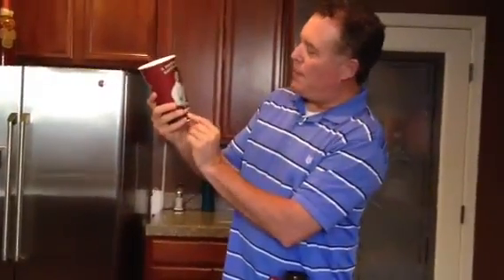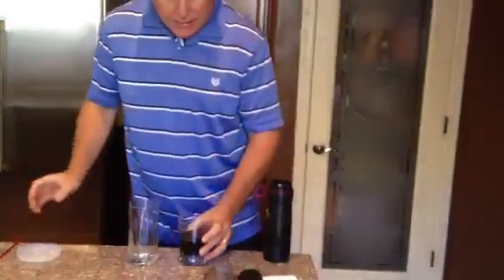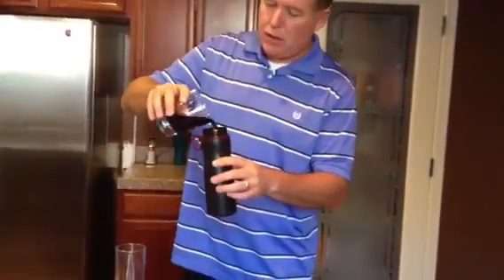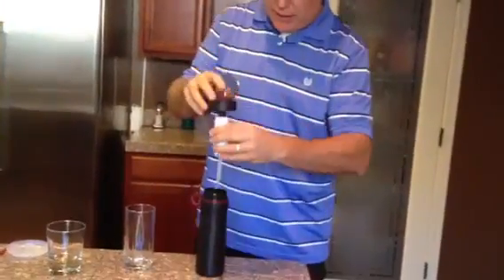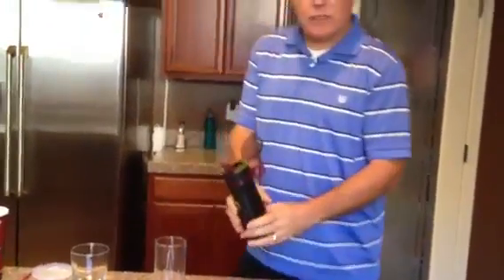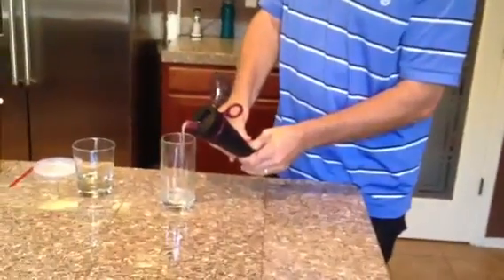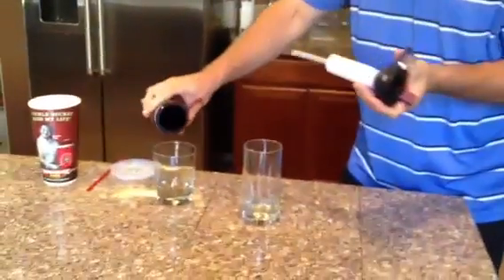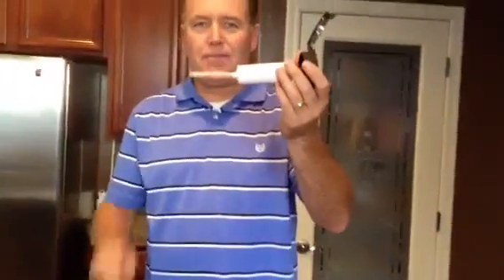ARIIX Puritii System Turns Coke Into Water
Puritii - Perfect Drinking Water Wherever You Are

The Puritii Water Filter Bottle is a little portable water filtration system with a patented 3-stage water filter. This little filter filters water as well or better than many home systems. Not only does it filter disgusting water sources and provide crystal clear drinking water wherever you are but it is completely portable. You can take it hiking, fishing, biking, jogging, carry in your car, use it at restaurants, take it with you when you go ashore in foreign ports of call, use it in jungles teaming with bacteria, polluted rivers and streams, drink tap water even when the sign says not to drink it, and have total peace of mind knowing the water is safe to drink. It is especially good for people in the Military who often deal with water supplies from polluted sources (the Navy Seals are using it now) or have to drink bottled water that has been baking in the sun (the plastic leaches into the water).

I tested this bottle in stagnant streams full of bugs, a swamp, drank out of a local lake off the back of a boat, and even drank from a drain pipe that had a dead Fox carcass on the other side. The water was perfectly clear and almost sweet each and every time and I never got sick. Since we live in the San Francisco Bay area we have a stockpile of filters now. just in case of the next "Big one". Safe drinking water is one of the first things to disappear in a disaster.

Why is Water Filtration Important There are a lot of reasons:

Contaminated Tap Water
Tap water in the USA is tested on a regular basis and must adhere to Federal guidelines that were put in place 35 years ago. You may be shocked to learn what contaminants are in your tap water. The New York Times did a special report on the contaminants found in Tap waters and has links to testing results by City and State. For example, in Houston there are 3 contaminants listed above legal limits and if you hold your mouse over the 3rd contaminant you will see several "haloacetic acids" listed along with the description. If you want to know what is in your municipal water follow the link below and look up your city and state:

Did you see what causes the contaminants? Household cleaners, pharmaceutical drugs, chemical waste...the list goes on. The water treatment plants can only remove so much, and if you think about it, we've been pouring cleansers and a zillion other chemicals into our water systems for decades - it is hard to filter all that in one process. It is pretty clear you need good water filtration to stay healthy and the situation is only getting worse.

Endocrine Disruptors - What are they and how did they get in our water
During all those years of recycling our drinking water there were millions of us taking prescription drugs - did you know almost all tap water in the US contains residues from those prescriptions? Chances are they were not prescribed for you either, and if you are a guy I am sure you don't want to hear you are taking birth control products. When I first read this report on Endocrine Disruptors I wanted to know if Puritii filtered out Pharmaceuticals and Endocrine Disruptors and searched for some test results. The good news it does... lab tests showed that tap water filtered by Puritii made the Endocrine disruptors virtually undetectable. I'm not sure about other water filters on the market but I am glad to know when I drink from Puritii I am not drinking recycled birth control pills!

The next question is what should you drink after you leave your house and water filter behind? Bottled water? Bottled water is not as pure as you might think.

Facts on Bottled Water
Bottled water has some fabulous pictures on the bottles showing cascading streams and waterfalls, beautiful mountains and more. Did you know most of it comes from tap water?. Bottled water is not regulated like municipal water supplies and regular testing is not required or monitored like tap water is. The EWG did an extensive study and said:
"We found chemical contamination in all bottled waters tested. They contained disinfection byproducts, fertilizer residue, and pain medication."